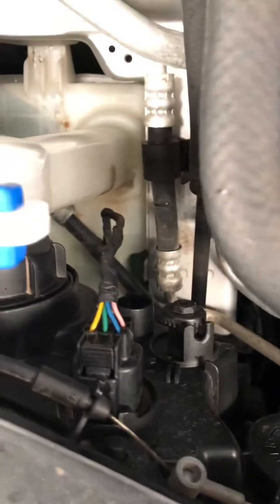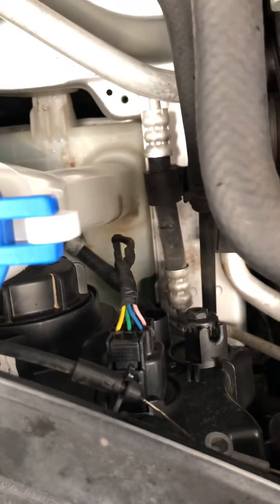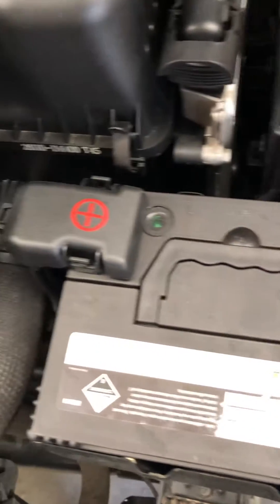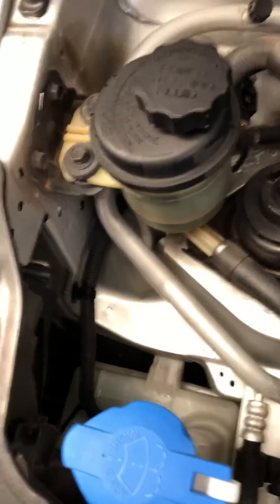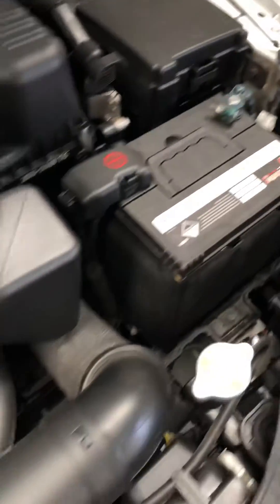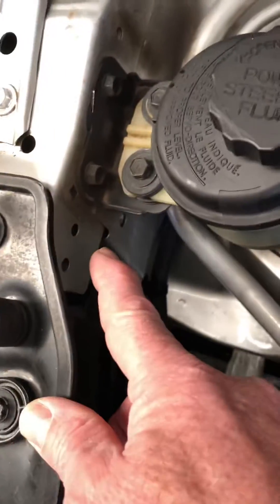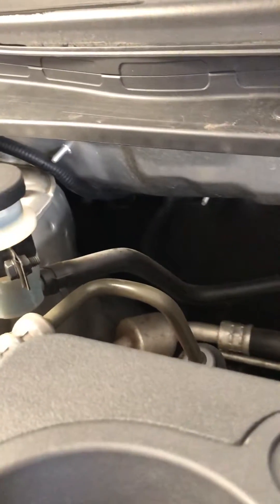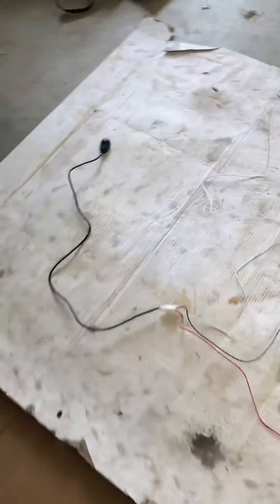Generic wiring for LED light bar, KIA Cerato installation plan.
See previous video which explains which wire goes where for the generic wiring loom with pre-wired relay and switch. This video shows the installation plan. Note that the relay ended up being mounted near the battery and not on the other side as mentioned in the video so no wires needed to be extended.